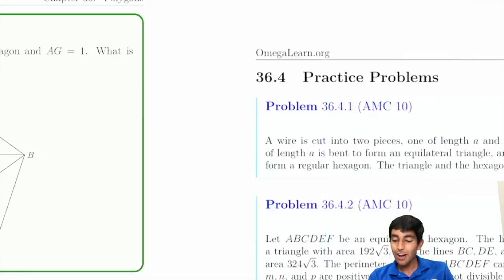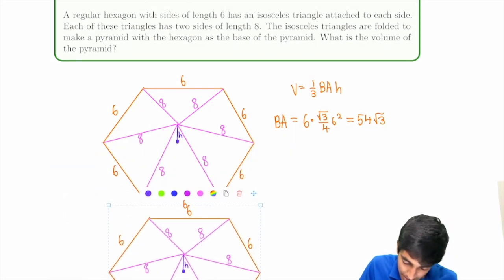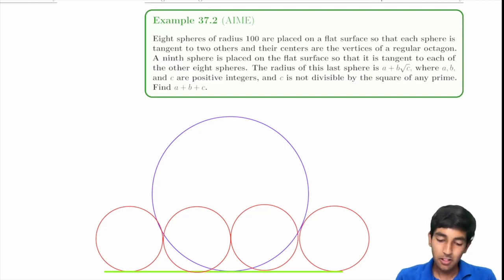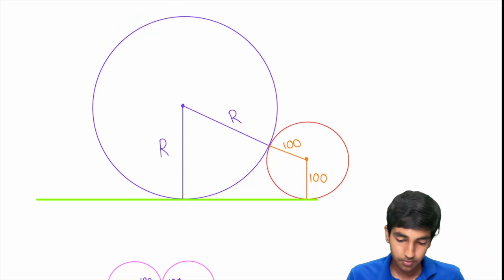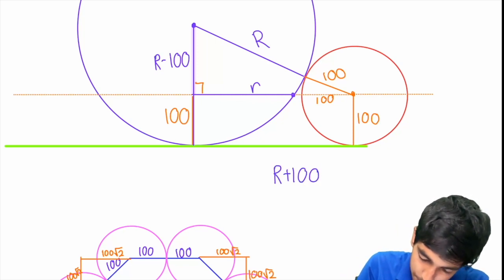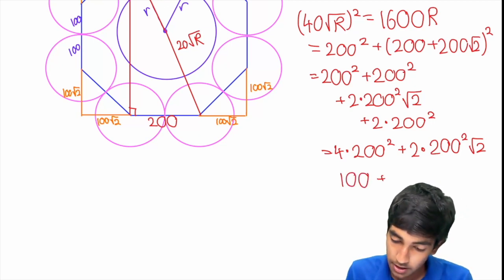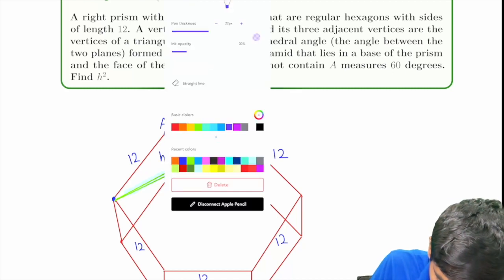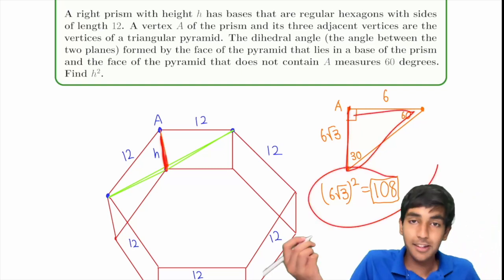3D Geometry (Part 1/2) - Mastering AMC 10/12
In this video, we discussed 3D Geo on AMC 10/12.